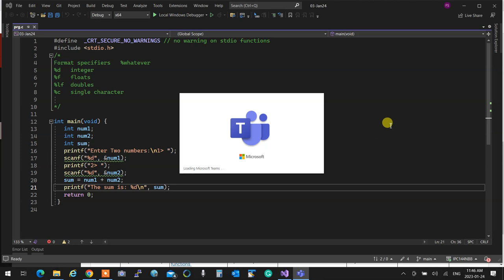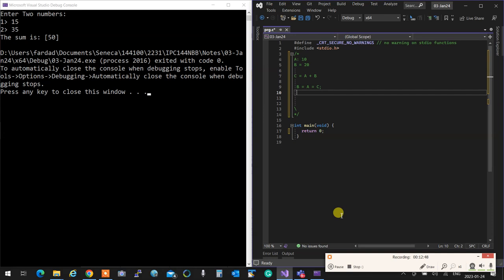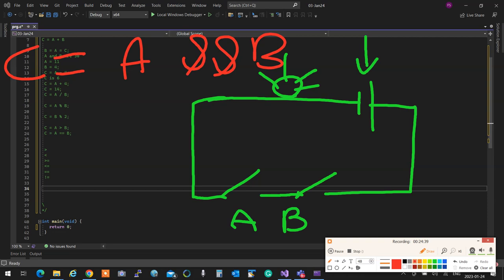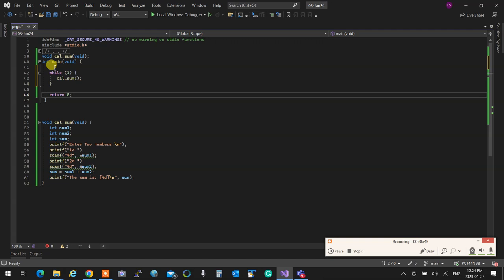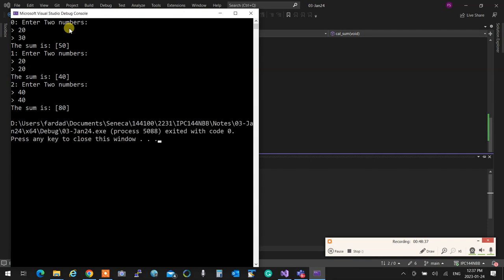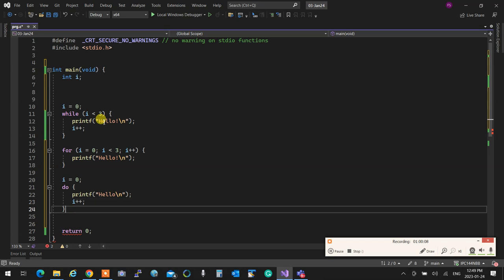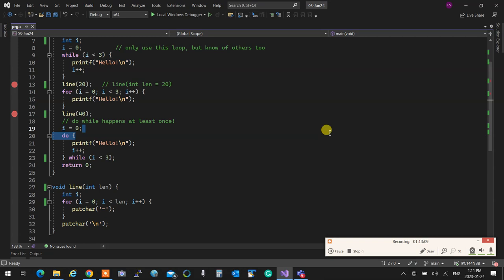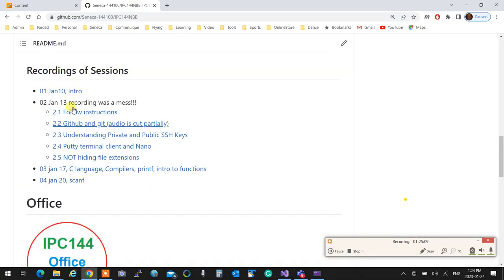(5) IPC144NBB - 2231 - Expressions, Functions with arguments, loops